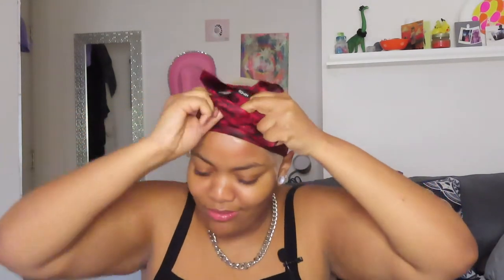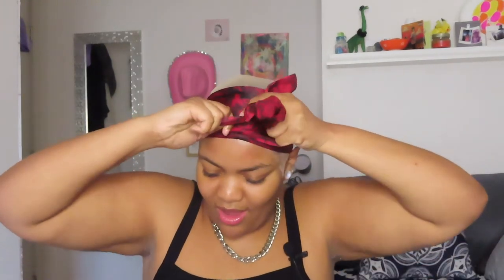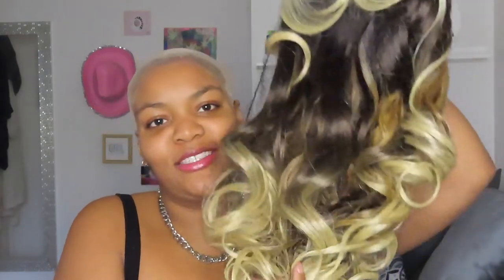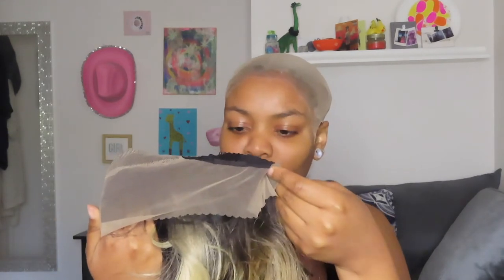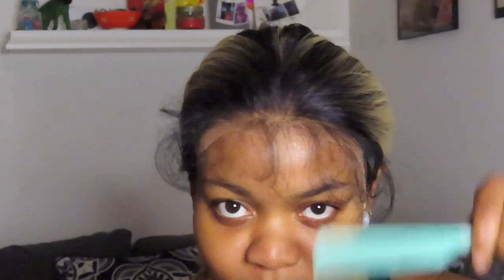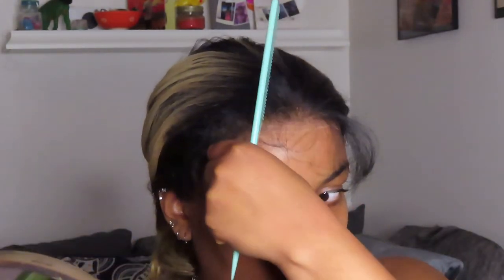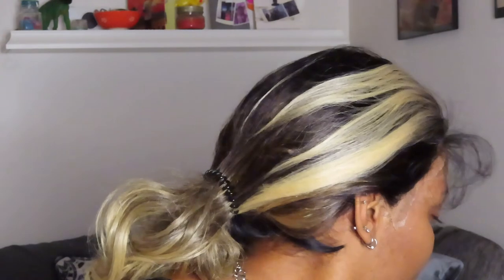beginner ATTEMPTS to install a synthetic wig || The Stylist Bella Wig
hey y'all, sorry this video is coming at y'all so late! it took so long to go through all of this footage and cut it down - i had about 3 hours of footage to sift through. i hope you enjoy me absolutely STRUGGLING with this wig. i'm quite happy with the results after i cut and plucked the baby hairs, i've definitely worn this wig for days after and she's still going strong (with some TLC in between of course).